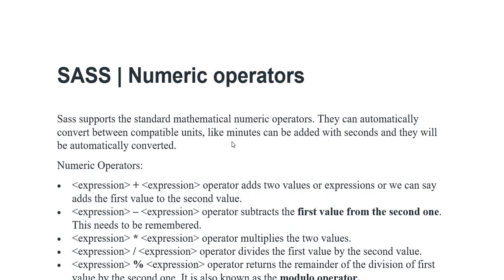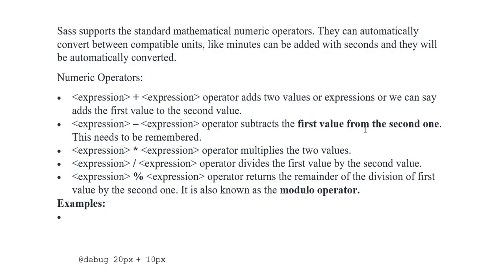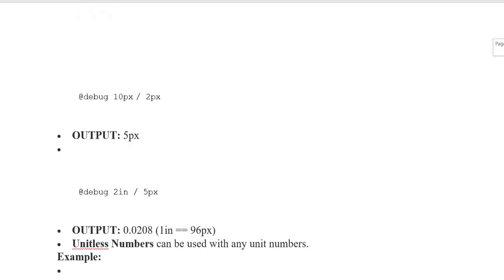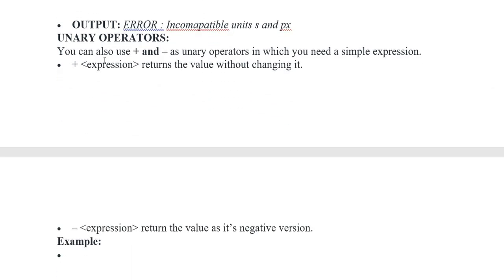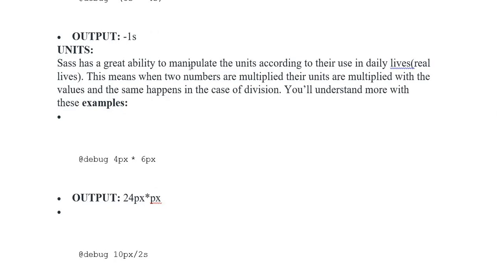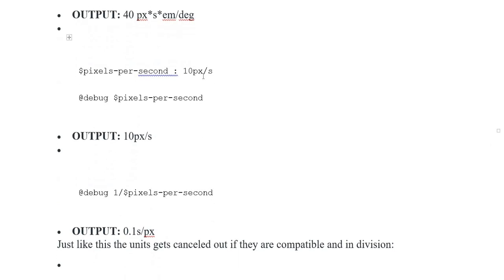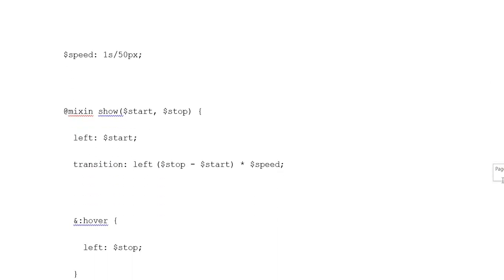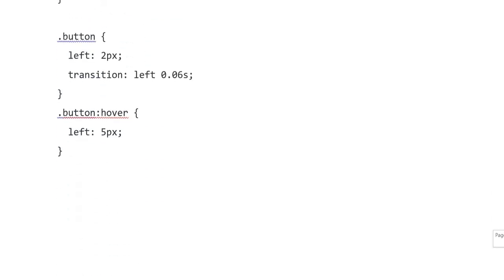SASS | Numeric Operators